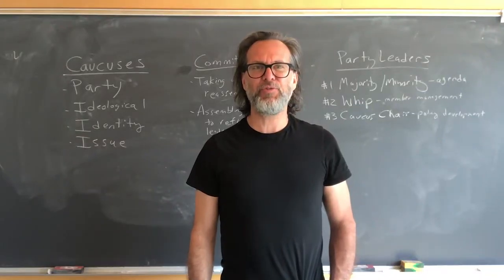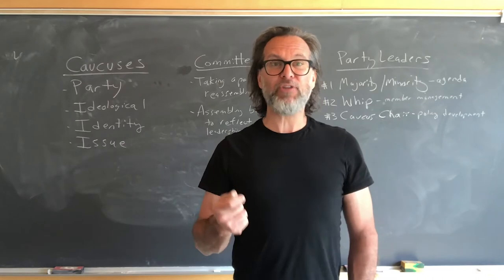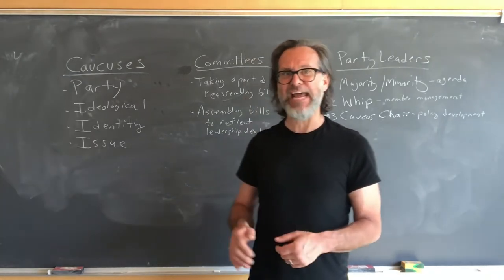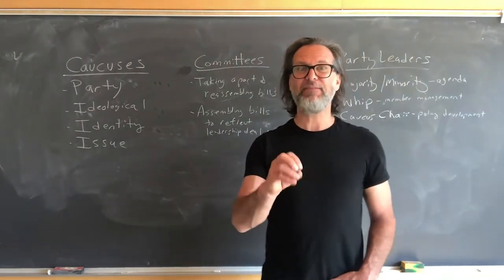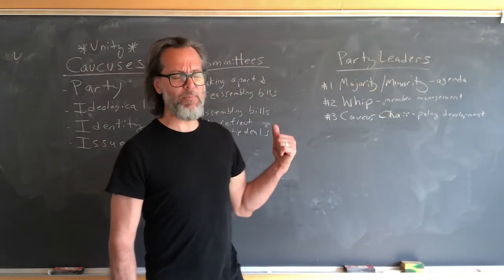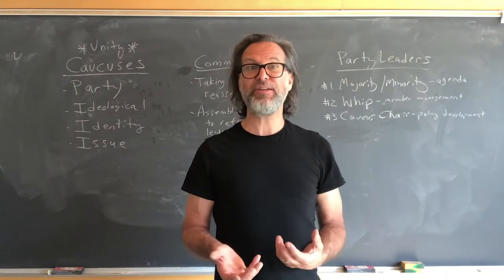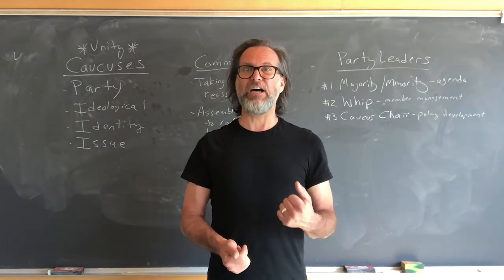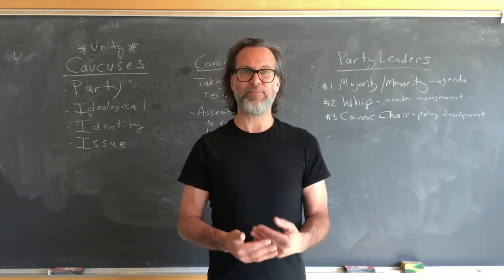Committees, Caucuses, and Party Leaders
PS413 : Congress